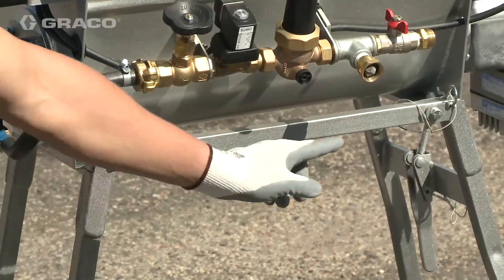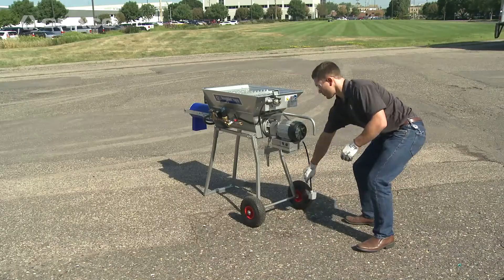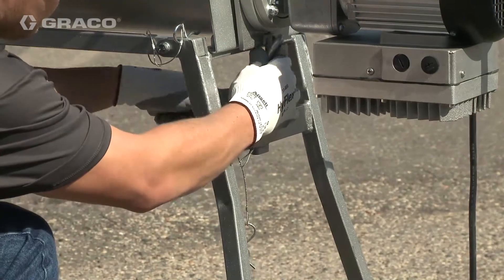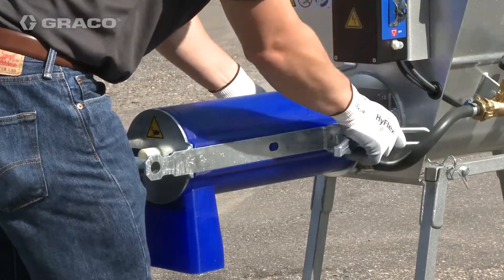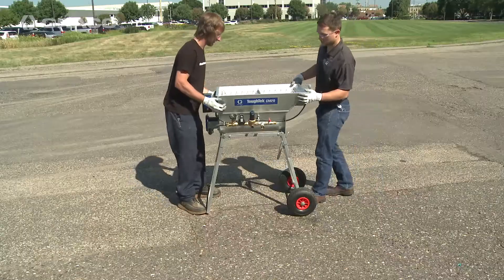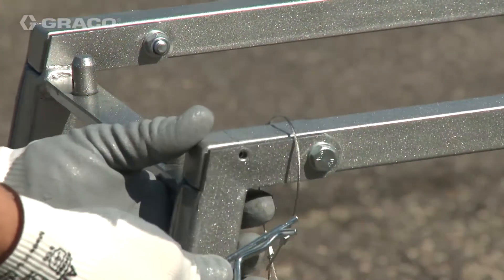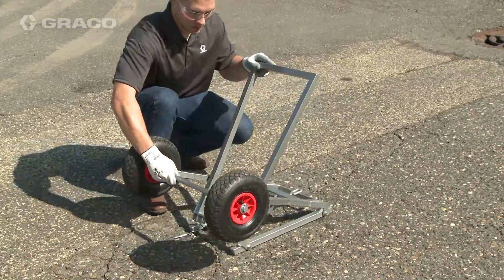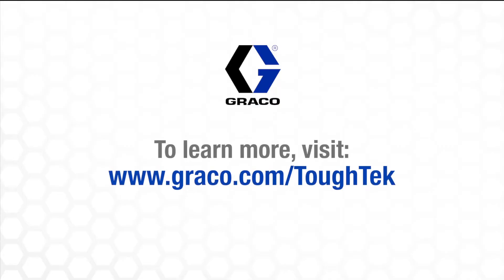ToughTek CM20 - 04 Disassembly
Graco ToughTek CM20 Continuous Mixer Operation - 04 Disassembly